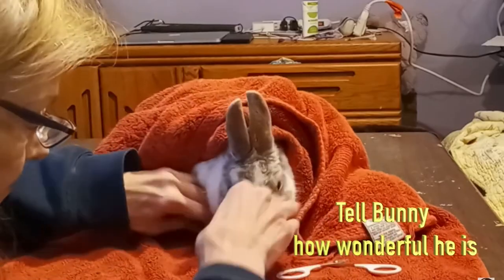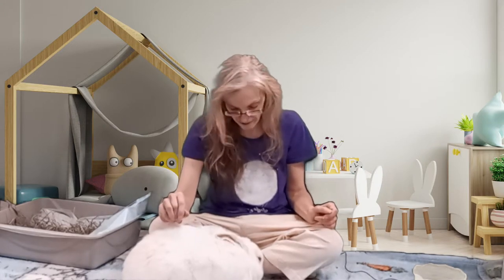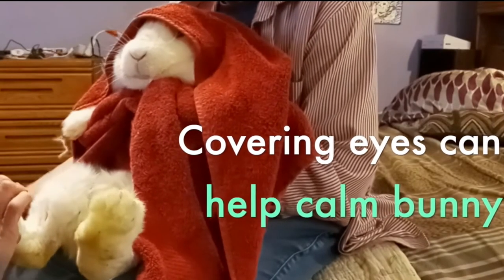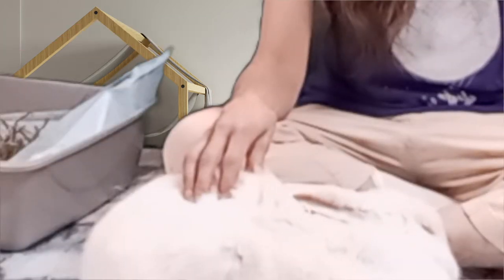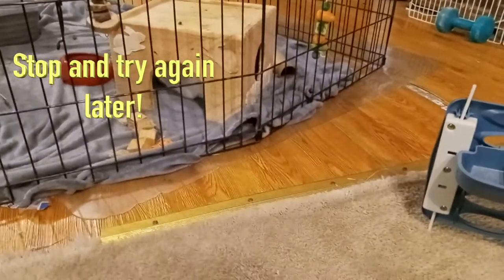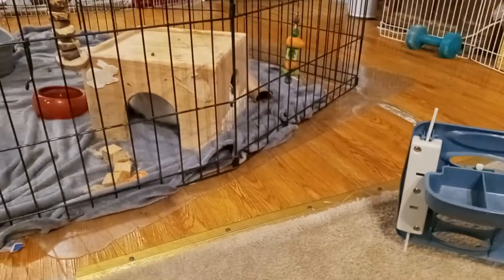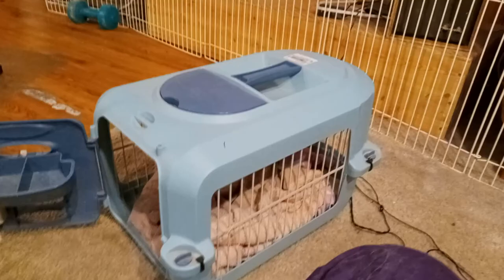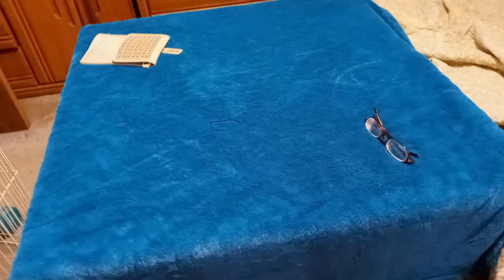HOW TO CLIP NAILS OF BUNNY WHO DOES NOT WANT TO BE PICKED UP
So what do you do if your bunny needs their nails clipped and they do not want to be picked up? No bunny likes to be picked up but some are easier than others and certain times like hearing the word vet or clip can make it harder than others.

MY BOOKS
➭ SNOWBALL Chronicles of a Wererabbit book 1
➭ SNOW BUNNY Chronicles of a Wererabbit book 2
➭ SNOW ISLAND Chronicles of a Wererabbit book 3
➭ MUMFORD NEVER GIVES UP

We also have news, reviews, interviews from the bun community.  We are here to help you with the physical and emotional health of your bunnies and also take care of yourself.
I'm not a vet so always take your rabbit to a vet. Any information and tips are meant to be used with your vet.

➭ Small Pet Select Hair buster
➭ Snuggle Safe Microwavable Pet Heat Pad
➭ Oxbow Critical Care Apple Banana 141 Gram
➭ Oxbow Critical Care Anise 141 Gram
➭ Oxbow Science Select Digestive Support
➭ Benebac Probiotic 3 pack
➭ Oxbow 2 pack Papaya Digestive Support
➭ Mylicon Infant Gas Drops
➭ Sherpa faux sheepskin liner
➭ Supreme Science Selects Adult Rabbit Food
➭ Low entrance litter box